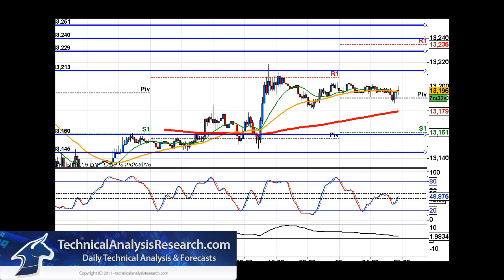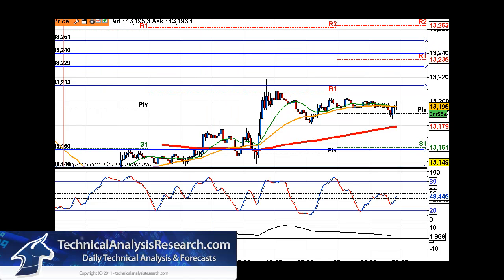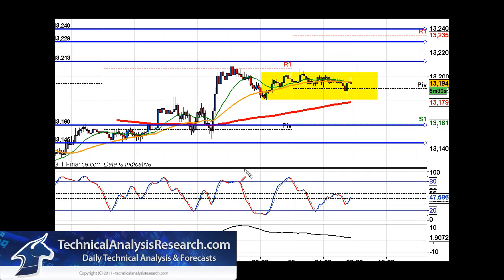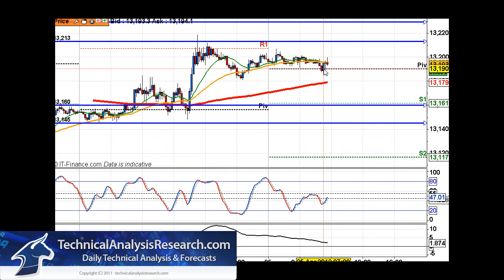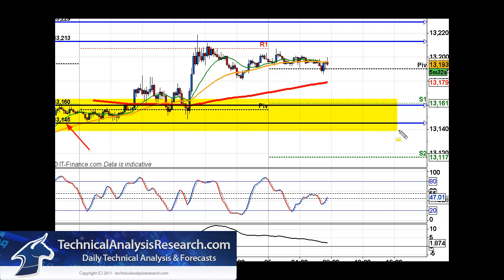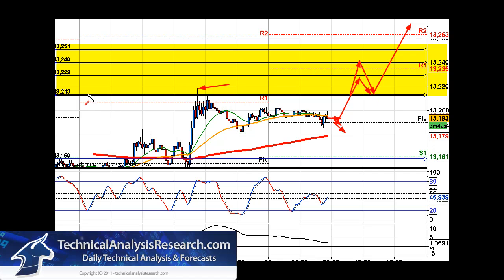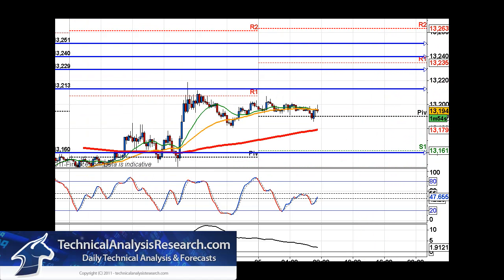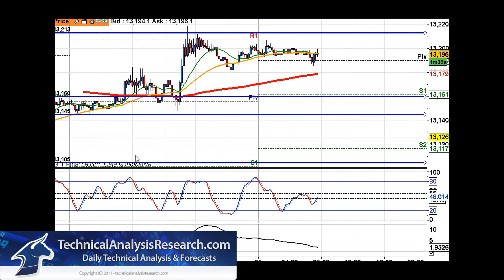EURUSD 25th April 2012.mp4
EURUSD Technical Analysis & Forecast Video Report